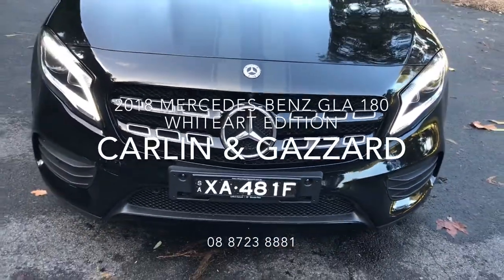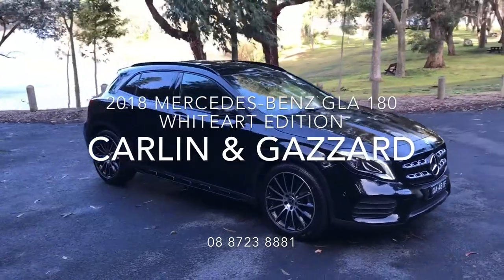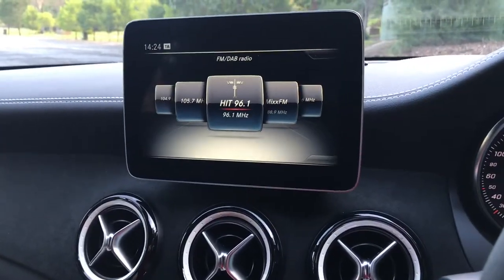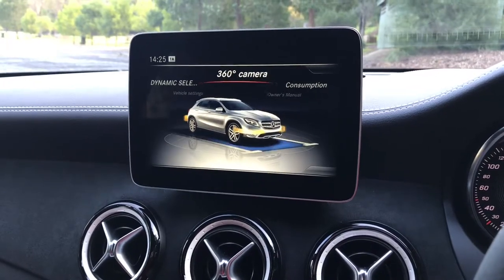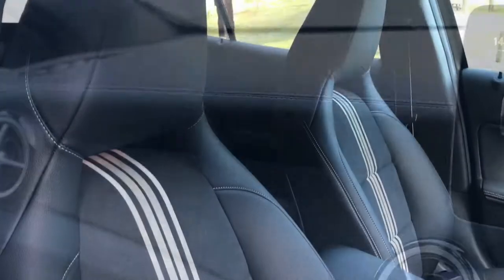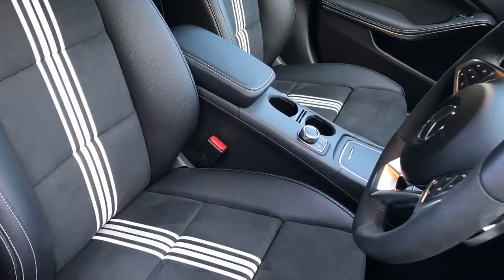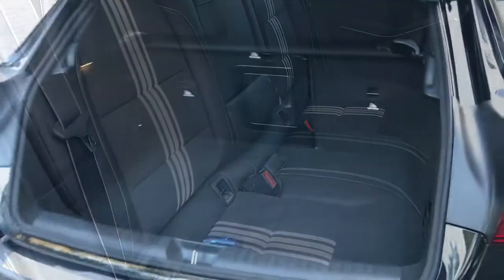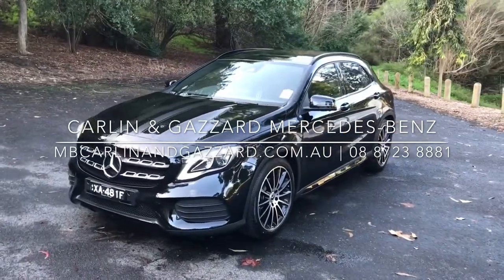2018 GLA 180 WhiteArt Edition Carlin & Gazzard Mercedes-Benz - 57463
This stunning GLA180 demonstrator is loaded with lots of extra equipment including the gorgeous WhiteArt Edition (see photos).

This car also features Comand Pack, Seat Comfort Pack, Vision Pack.
See below for details of all the packs plus the full list of standard equipment.

WHITE ART EDITION
•19-inch AMG Multi-Spoke Alloy Wheels in Black with High-Sheen finish (RUG)
•Exclusive matt black foliation (U15) Discreet stripe-design over the car & de-selectable with code (U03)
•Sports seats in Black ARTICO Man-Made leather/DINAMICA microfibre with contrasting topstitching & highlight stripes in white/crystal grey (681)
•Sports Steering wheel with DINAMICA microfibre grip area
•Black interior with contrasting topstitching to seats, dashboard & beltlines
•Seat belts in black with white highlight stripes
•AMG DINAMICA microfibre Trim (H92)
•Air vent surrounds in white
•Black Cord Floor mats with contrasting topstitching & "EDITION" lettering (U66)

COMAND PACK
•COMAND Online with 20.3cm (8") TFT colour display, HDD navigation with RDS-TMC, single-disc DVD player with MP3/WMA/AAC, AM/FM tuner, LINGUATRONIC voice control operation, Bluetooth and internet connectivity & 2 USB ports (centre console)
•Harman Kardon® Logic 7® surround sound system including 12 loudspeakers and Dolby Digital 5.1/DTS

VISION PACK
•Panoramic Electric Sunroof (413)
•Parking package (P44) featuring 360°Camera

SEAT COMFORT PACK
•Fully electrical front seats with memory function (241 & 275)
•Heated front seats (873)
•Passenger mirror with reverse parking position

Key Features
•18-inch 5 twin-spoke alloy wheels (01R)
•ARTICO man-made leather upholstery
•LED fixed headlamps
•Blind Spot Assist
•KEYLESS Start
•DYNAMIC SELECT
•Style Line
•DAB+ Digital Radio
•Garmin® MAP PILOT navigation

Technical Data
•1,595cc, 4-cylinder, 90kW, 200Nm
•Direct-injection, turbocharged
•7G-DCT 7-speed automatic
•ECO start/stop